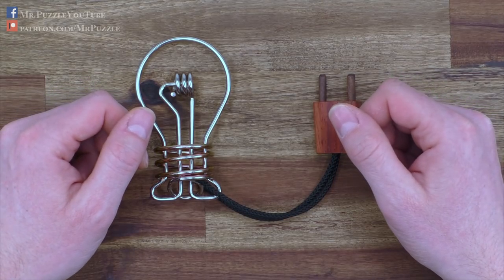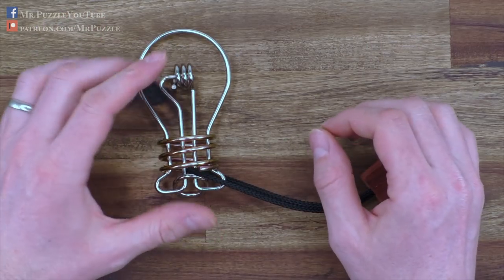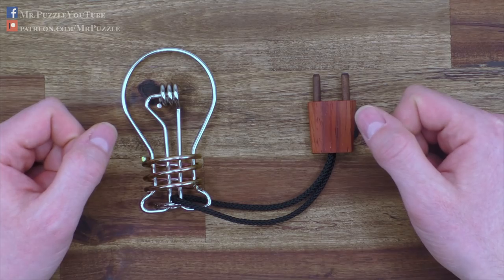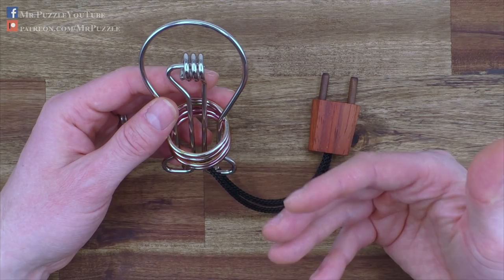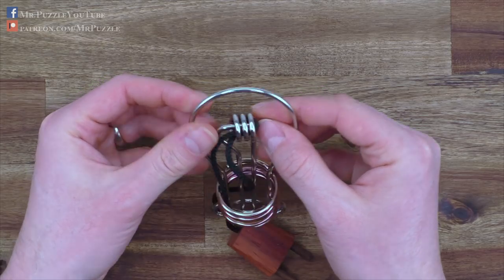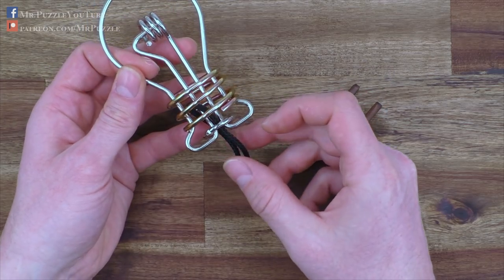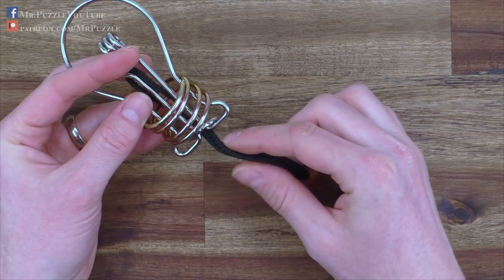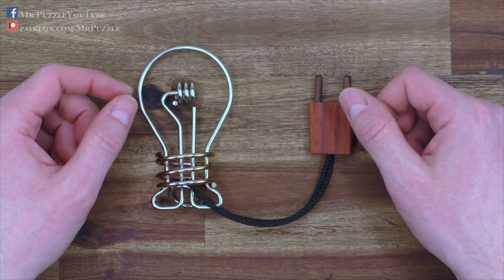The electrifying Light Bulb Puzzle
Can you guess how to disentangle the cord from the light bulb? A beautiful but rather easy puzzle by Constantin Spiele in Germany.